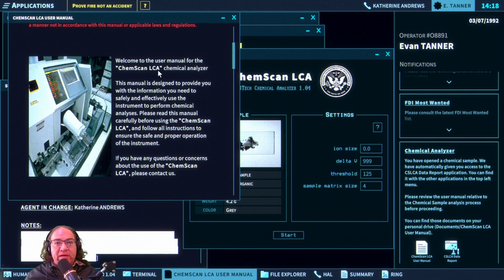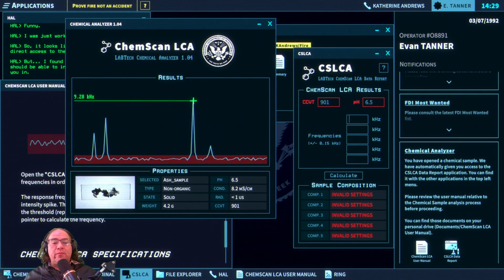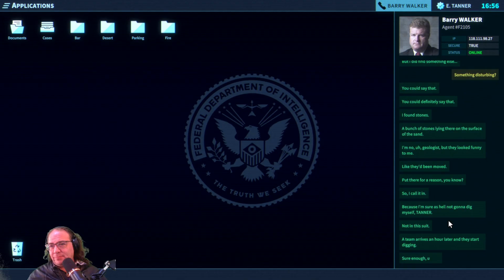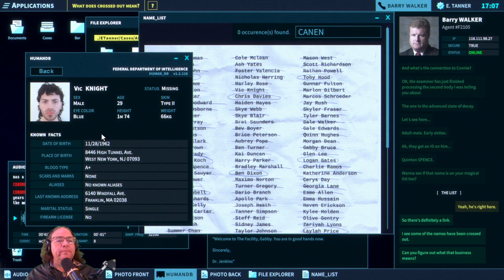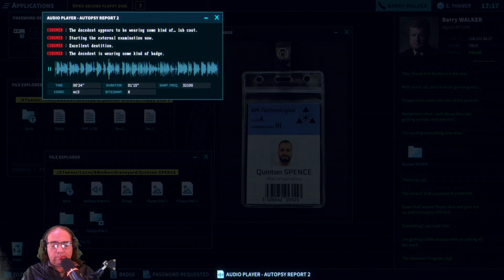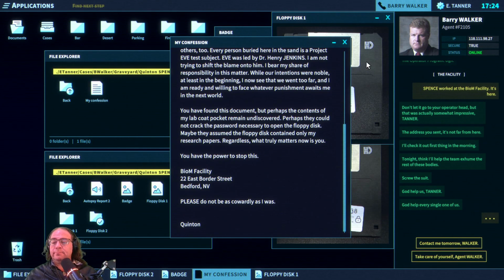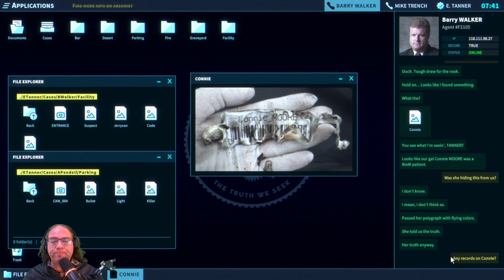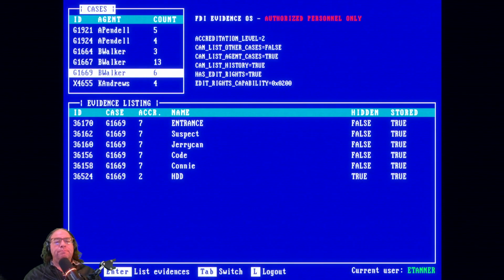Pt. 2 The Operator /w Spicy! Let's spend a Spicy Sunday together